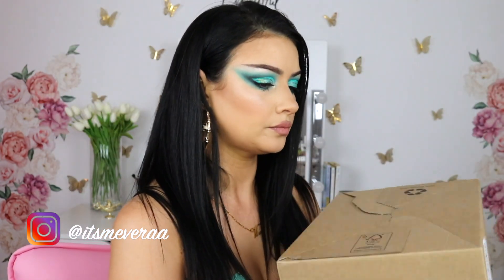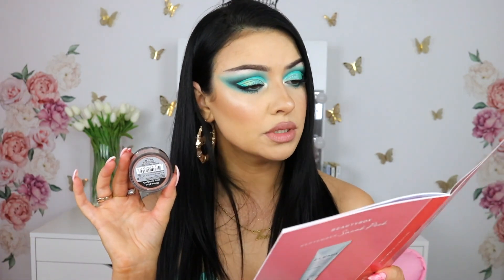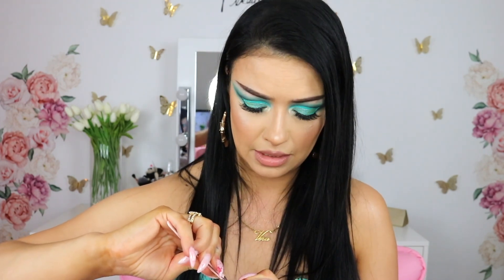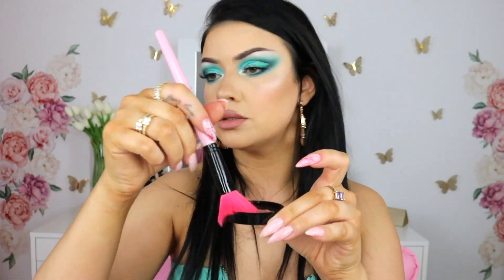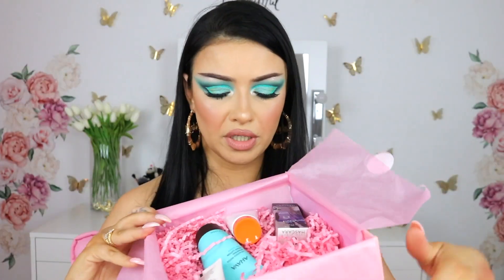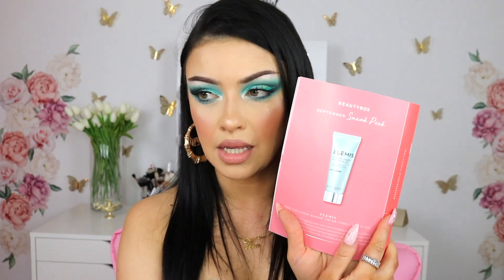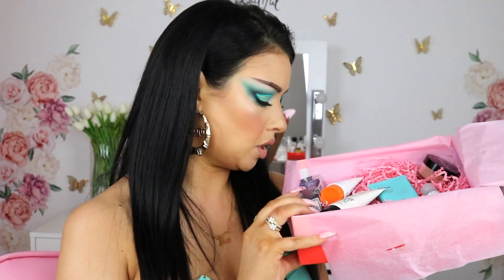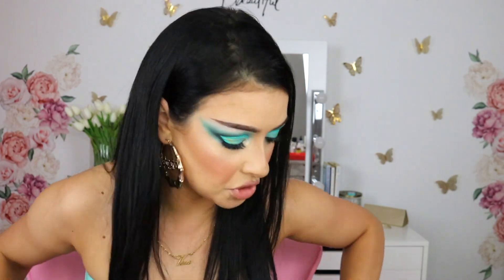Lookfantastic August Unboxing | v e r a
☆ Open me! ☆

Hi cuties 😘 oh boy I talk too much 🤪 but the radiance edition is very nice, I'm excited to try all the products 🤩 did you got the same products???

The Radiance Edition

Bellapierre Mineral Blush (Amaretto) £15
Mio Sun Drenched Wash £3.15
Caudalie Vinoperfect Radiance Serum £15.33
AHAVA Mineral Body Seakissed Lotion £8
Percy & Reed Wonderbalm Serum £8
Eyeko Lash Alert £10

Lookfantastic is a UK based monthly beauty subscription, you can get 5-6 products every month some full sized some sample sized, from skin care to hair care and makeup they cove it all!!! Is a nice way to discover new brands and new products.
Is a great deal if you subscribe for 12 months, that's what I personally did 😜 for example if you subscribe for one month you pay 20€, 3 months is 18€, 6 months is 17€ and 12 months is 15,50€, they charge every month and you can unsubscribe any time you want.(shipping cost is included)

Ps: they ship worldwide 😍

All the products shown in this video are purchased with my own money!! All my opinions are my own and 💯% honest.